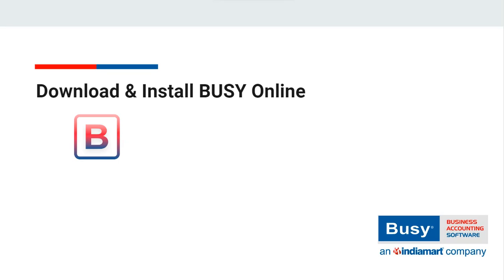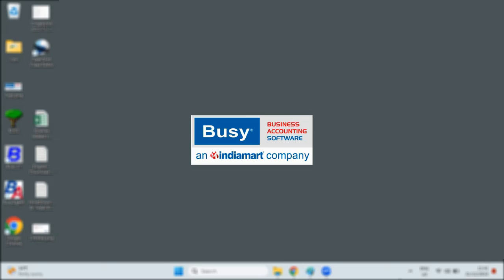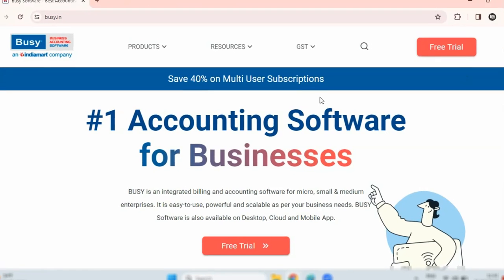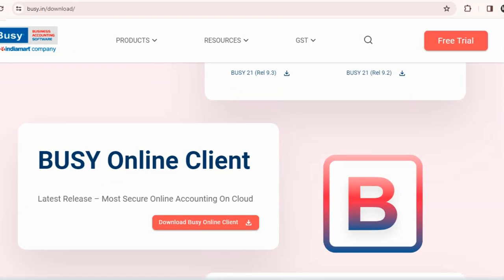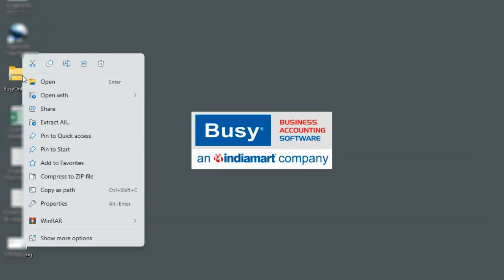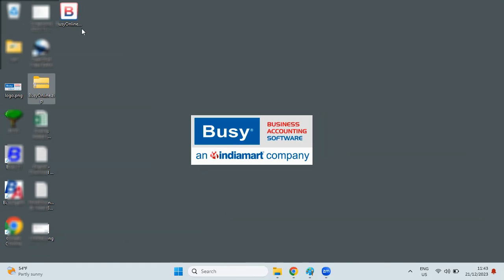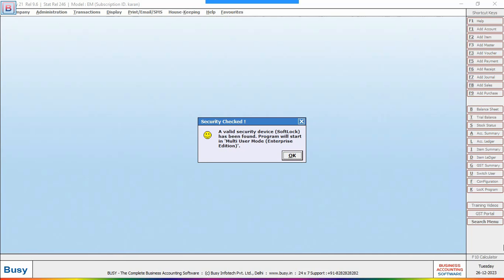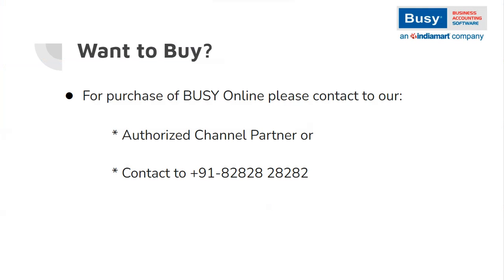Download & Install BUSY Online (English) | BUSY on Cloud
"Experience the enhanced accessibility of BUSY Accounting Software through BUSY Online—now available anytime, anywhere, on the cloud while retaining the familiar user interface and features.

Key Product Features of BUSY Online include:
1. No requirement for purchasing a Busy License
2. 99% Uptime and round-the-clock availability
3. Secure access from any location via the Busy Online Client
4. Fully managed cloud service without the need for technical expertise
5. Zero maintenance costs
6. 24x7 customer support based in India
7. Optional audit-trail functionality
8. User-level permissions for enhanced control
9. Convenient data export/download in Google Sheet & PDF formats
10. Seamless report printing from any location

Security Features offered by BUSY Online encompass:
1. Automatic Data Backups with a comprehensive schedule.
2. 28 backups in total, distributed as follows:
    a)Every four hours for the last 72 hours (18 backups in three days)
    b)Once weekly for the past month (four backups per month)
    c)One backup at the end of each month (two backups per quarter)
    d)Four backups at year-end (on Feb 1 & 28, Mar 1 & 31)
3. Multiple backup restore points ensuring data integrity
4. Protection against malware, viruses, and ransomware
5. Enhanced security against unauthorized access through restricted machine access

To get started with BUSY Online, learn how to Download & Install the application through this video. You can download the BUSY Online Client setup from our